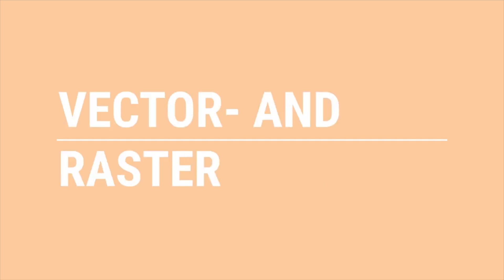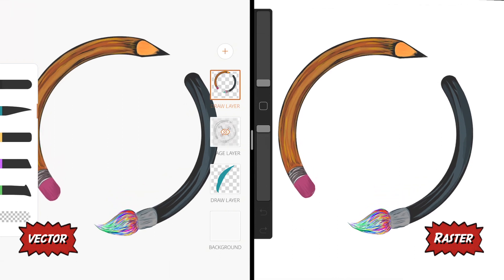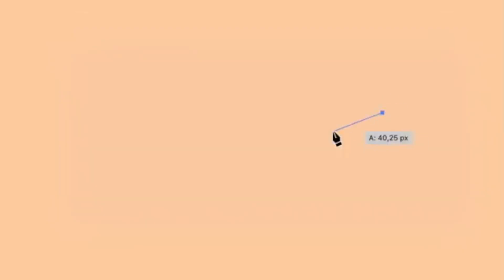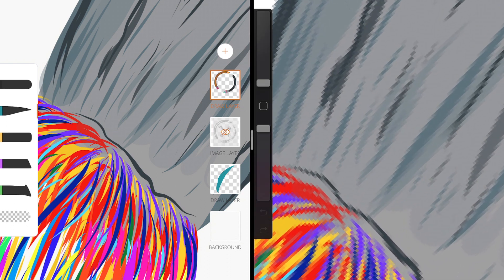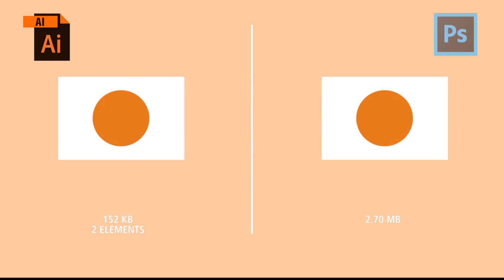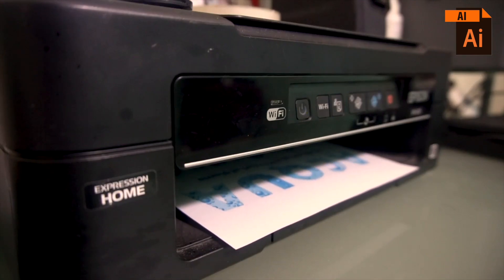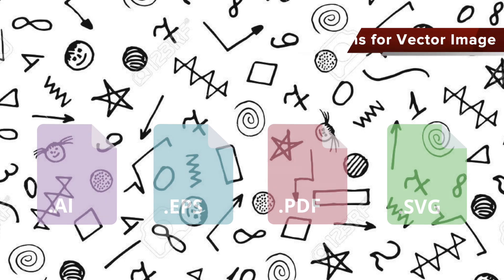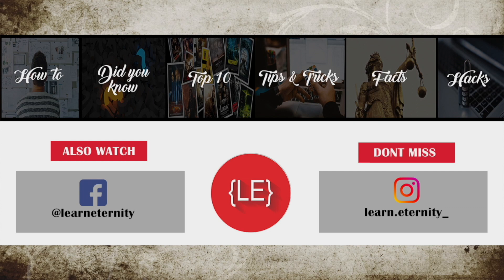Vector vs Raster Explained - What is DIFFERENCE?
What is difference between Vector Images and Raster Images.

Today's video is regarding raster graphics and vector graphics
Vector graphics and raster graphics are two basic types of digital image we see on daily basis.

Not Clear Enough?
lets look closer.look at these two images the one on the left is a vector image and on the right is a raster image didn't see the difference.lets zoom it and have a closer look.The vector image looks clear and distorted  as it is made up of points, lines, curves and basic shapes these images are calculated for every level of scaling so these images stay the same regardless of size.while the raster image looks grainy and distorted because it is made up of small units called as pixels.Vector images are less detailed as they are generally basic shapes hence their size is relatively less as they just contain the mathematical instructions. In raster the more number of pixels results in more number of detailing adding up to the overall file size.Vector images are used for logo designing & printing purpose because large scaling is needed for printing. where as raster images are used for high detailed photos and digital paintings.finally these are some common file types used for raster and vector images.file types such as ai, pfd ,eps are all vector extensions where as jpeg , png and tiff are all rester extensions.